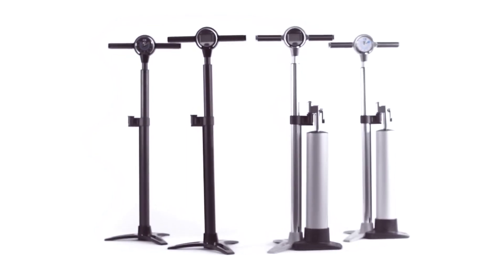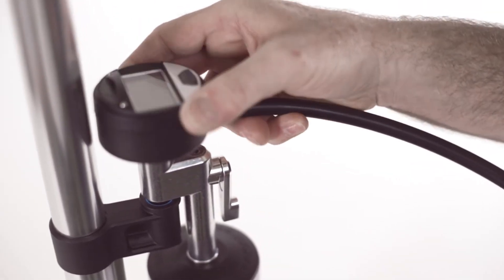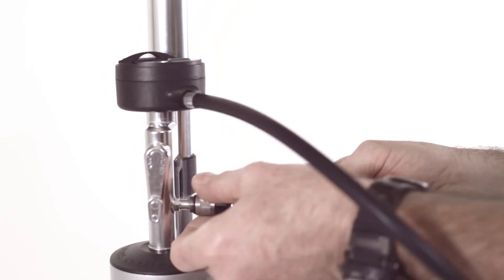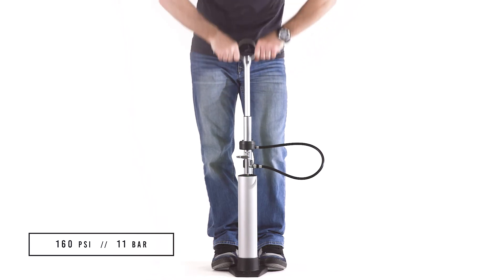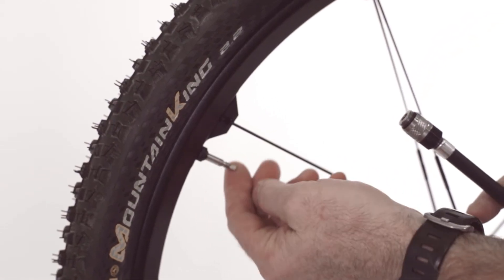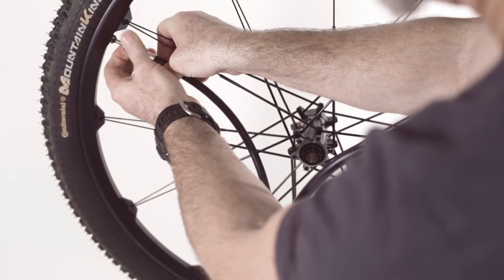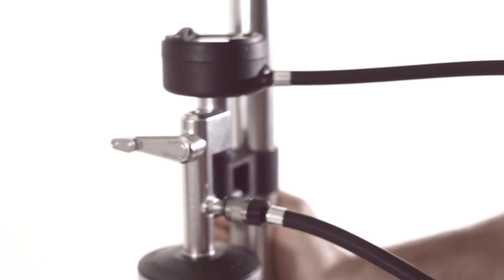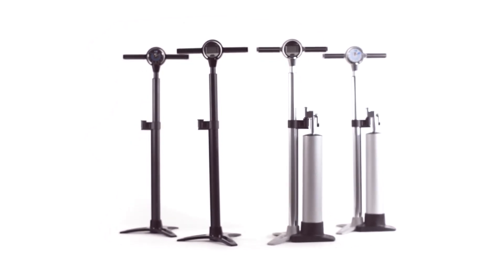Crankbrothers Klic Floor Pump and Tubeless Tire Burst Tank Tutorial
Tim the Tech Guy shows how to operate the Klic floor pump and tubeless tire burst tank .

If you have questions about the installation or service of these or any Crankbrothers products, please contact your local Crankbrothers dealer or Crankbrothers directly.